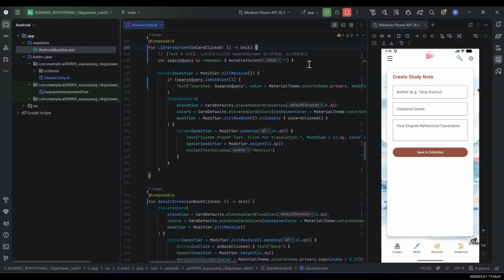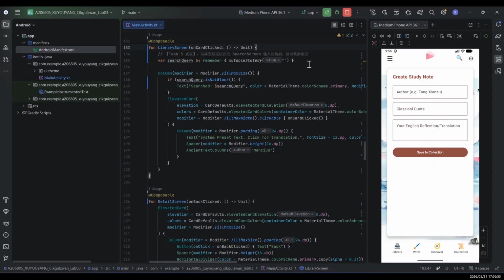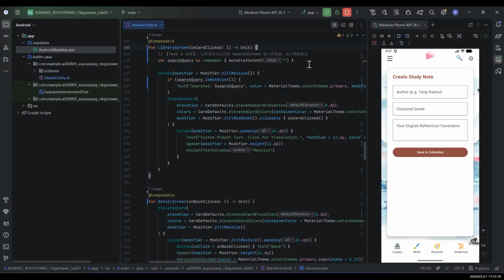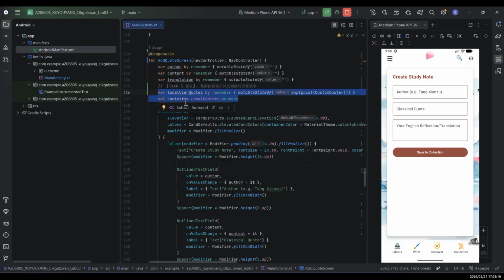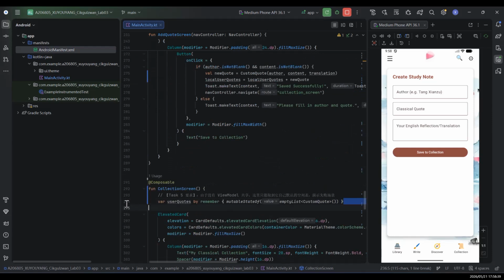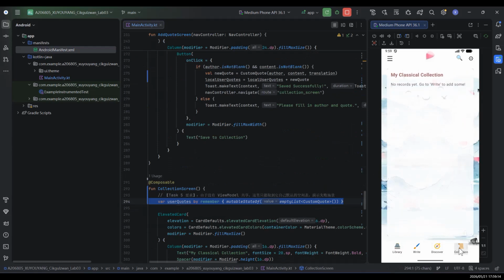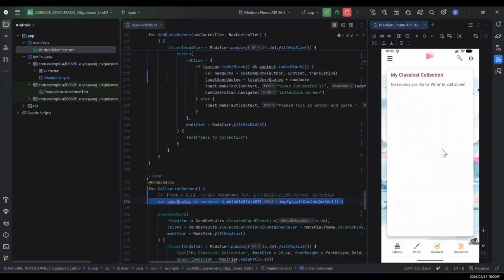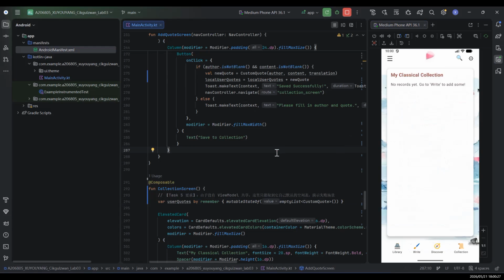A206805 XU YOUYANG Lab 4 Mark Correction